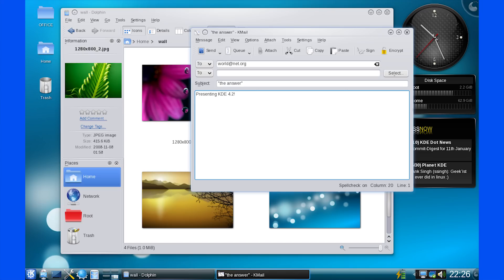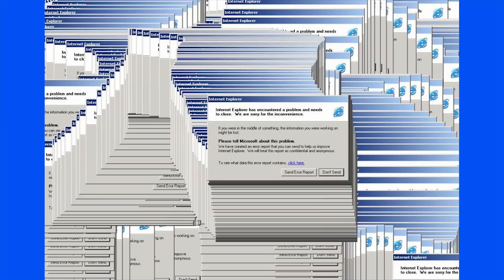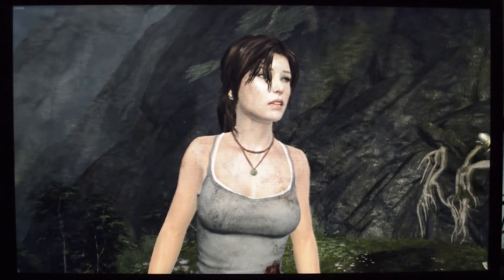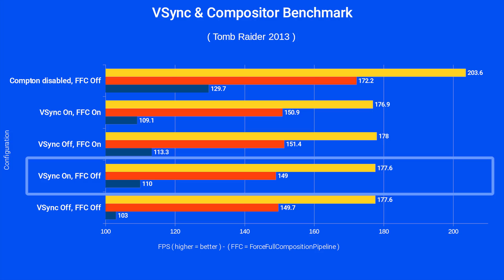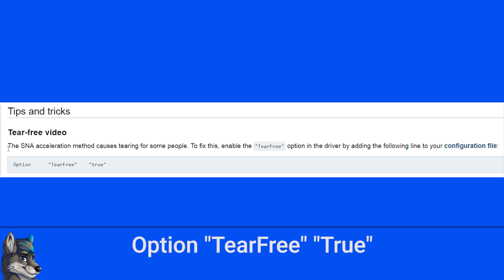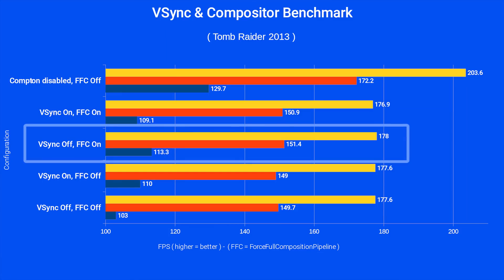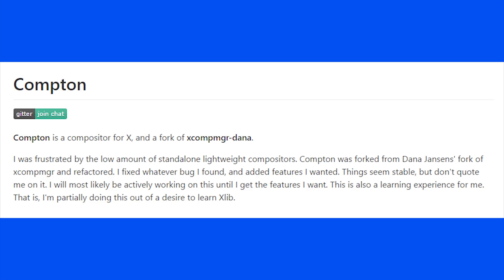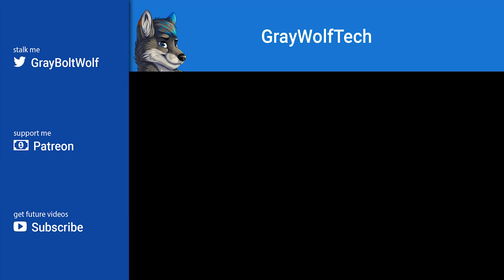Display compositing? What is it and which one should you use?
This video includes the solutions to screen tearing on Linux!
In the world of the X11 video server, only one program can make your desktop effects stand out. We look more into display and screen compositing and why you should care about what your compositor is doing.